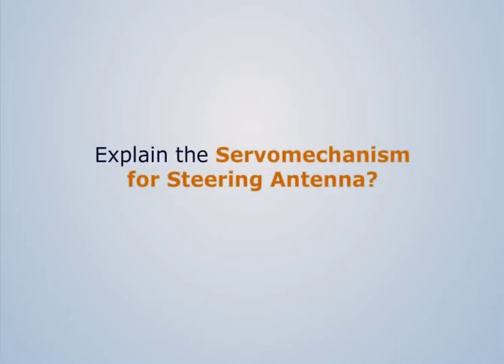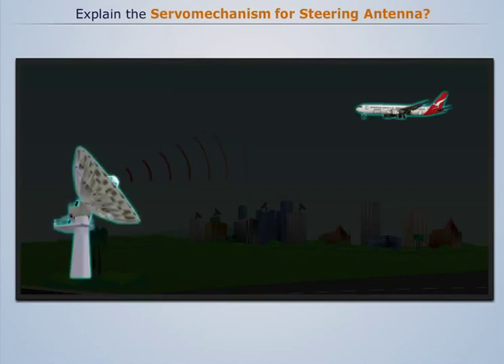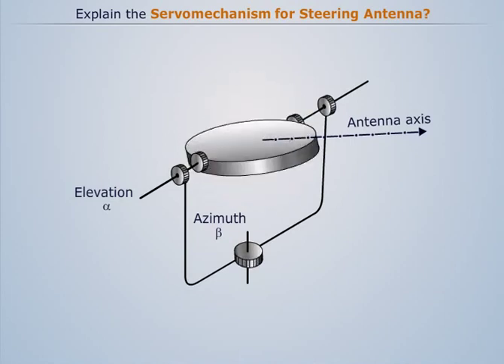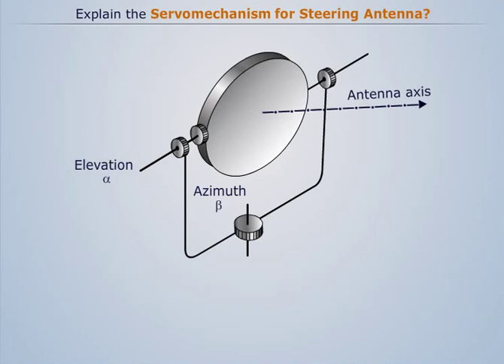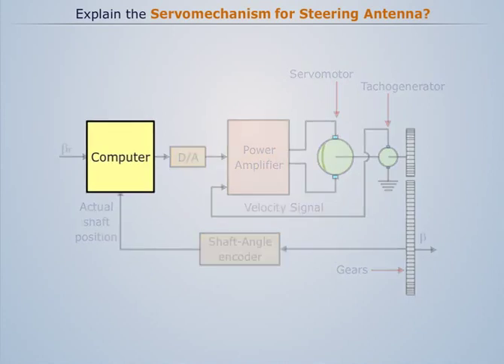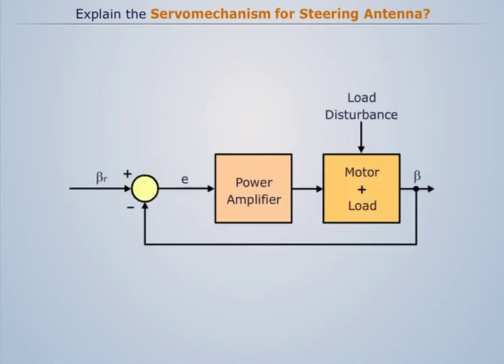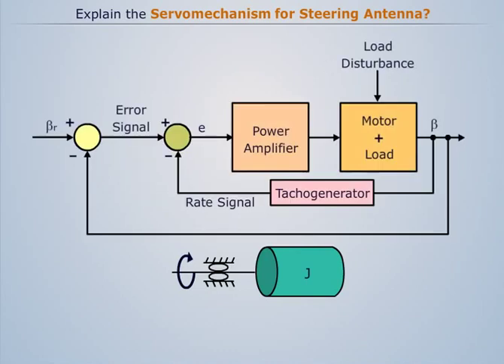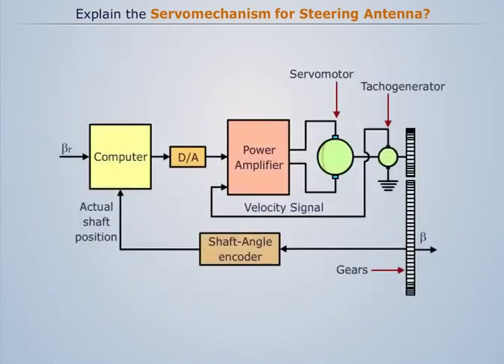Examples of the Feedback Control Theory - Servomechanism for Steering of Antenna | Control System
It is important to understand the 'Examples of the Feedback Control Theory - Servomechanism for Steering of Antenna' topic while studying the Control System course that focuses on Dynamic System Modeling of Electrical, Mechanical and Thermal Systems that are integral for any student studying Civil, Mechanical or Electrical engineering.